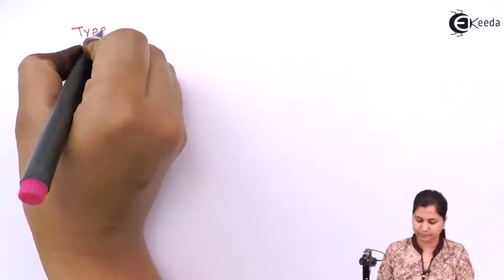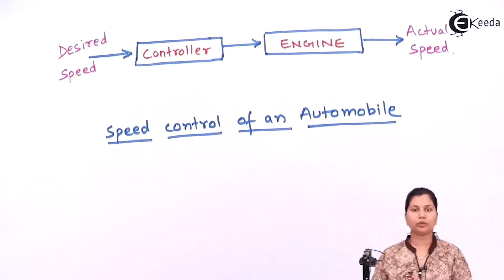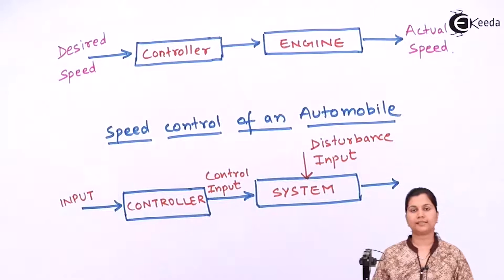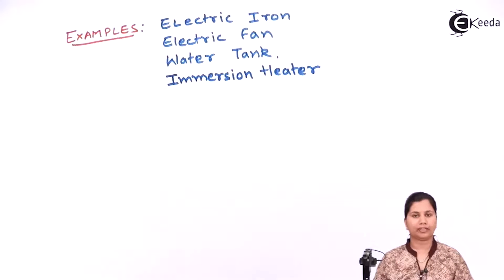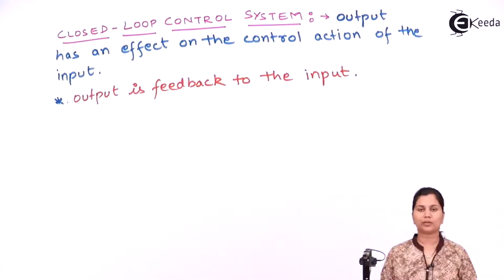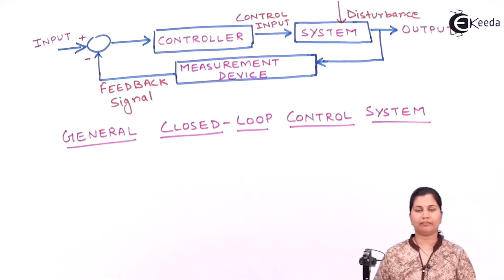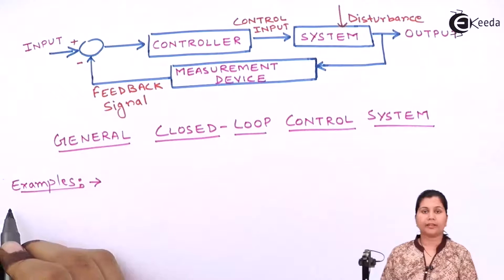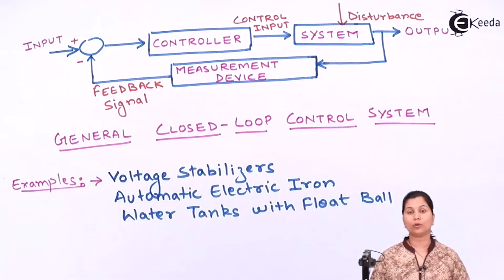Open and Closed Loop Control Systems - Introduction of Control Systems - Control System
Video Name -  Open Loop and Closed Loop Control Systems

Chapter - Introduction to Control Systems

Happy Learning